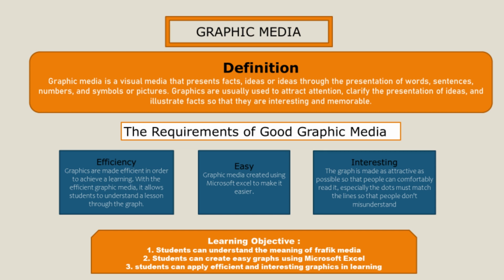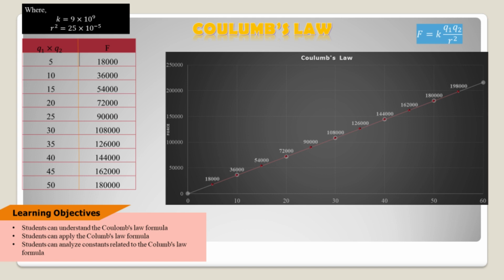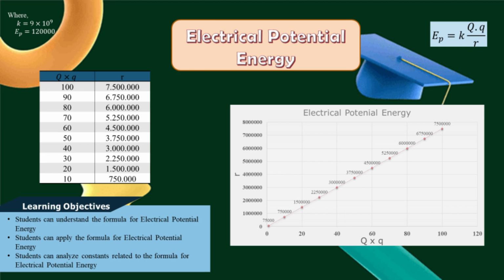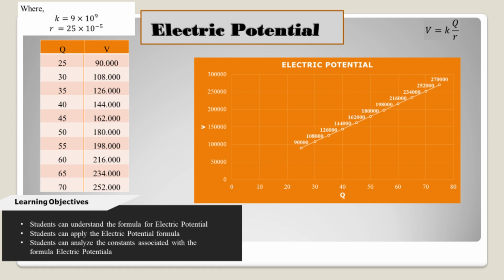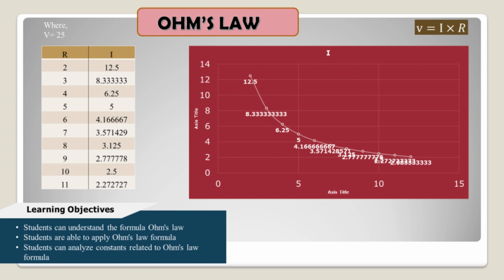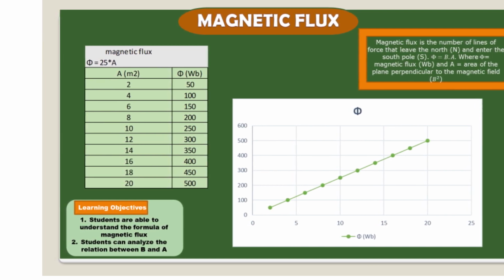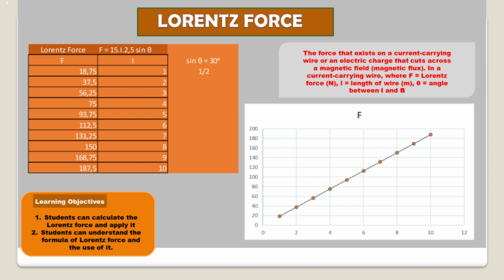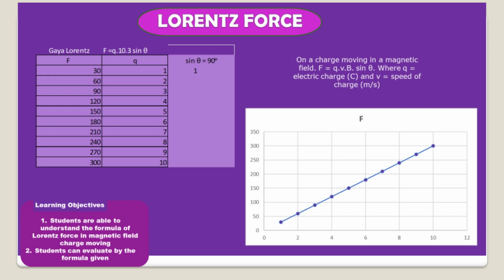GRAPHIC MEDIA GROUP5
This is an assignment for the Educational Media for Physics course from Group 5, with members
- Emeninta Angelina Natasya Pelawi
- Fitri Amalia
- Muthia Damayanti
From Class PESP 2021 State University of Medan